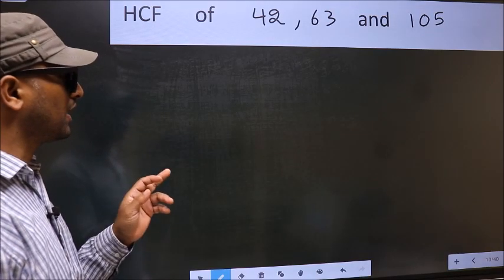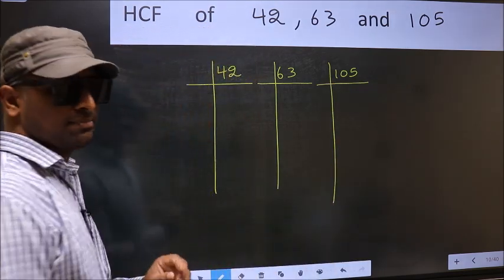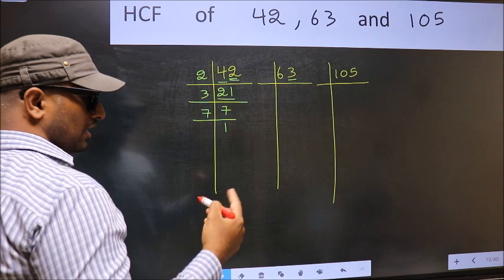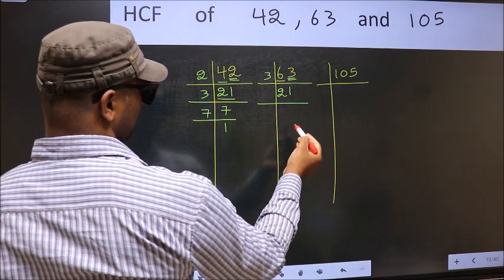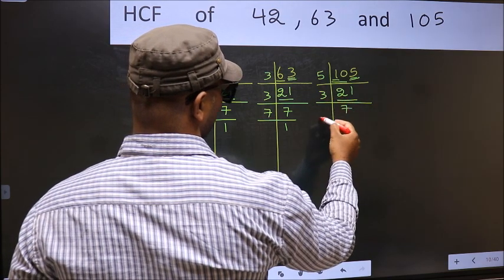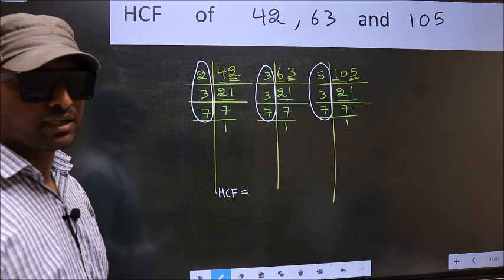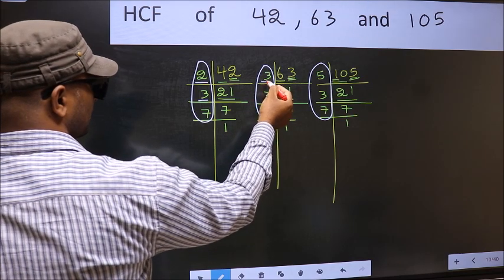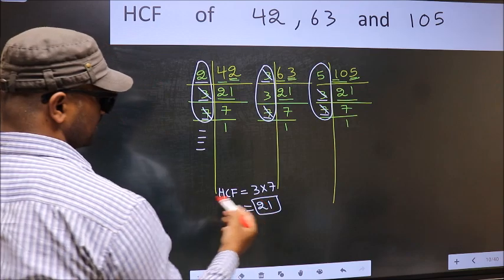HCF of 42 , 63 and 105